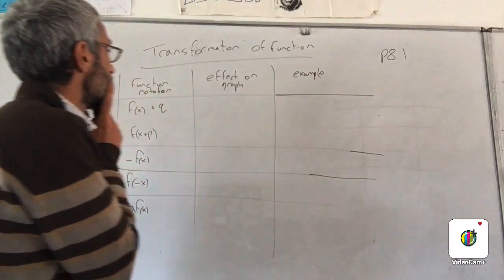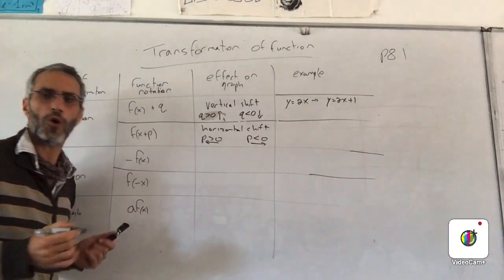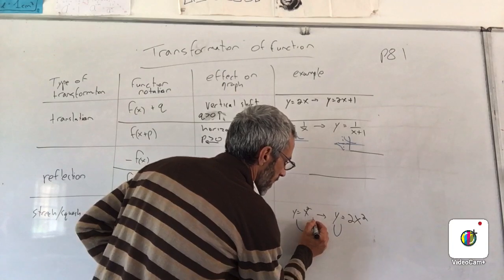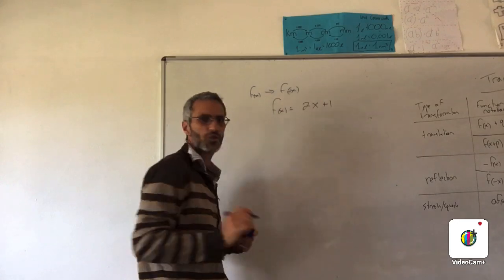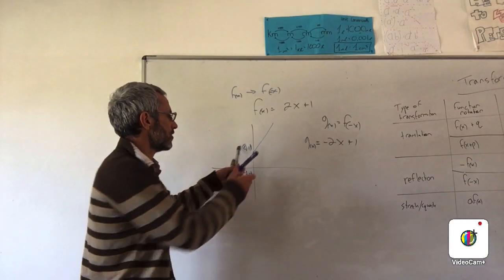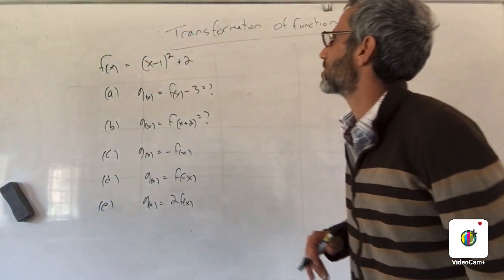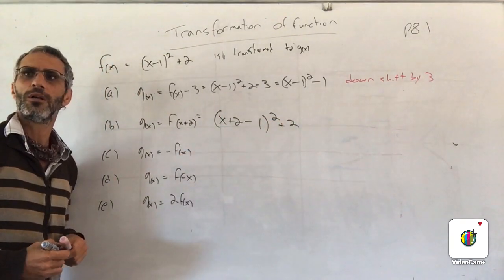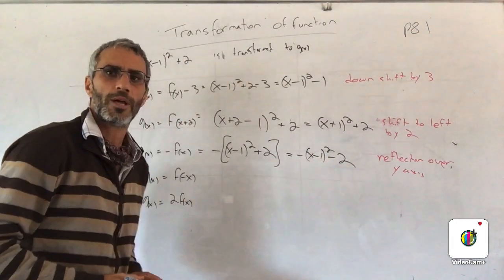Grade 11 transforming functions